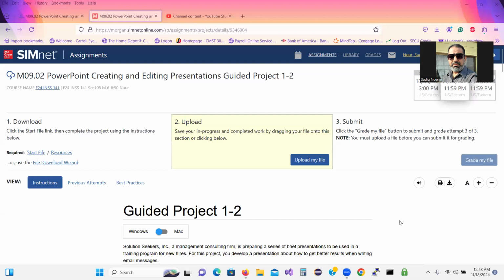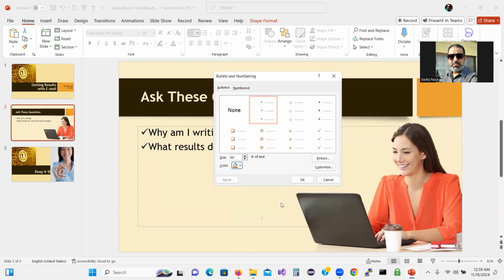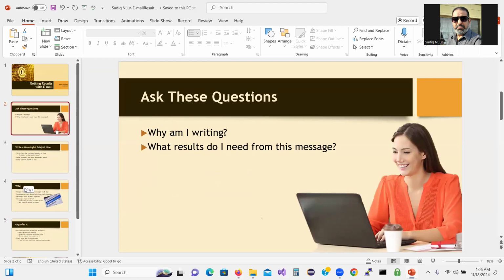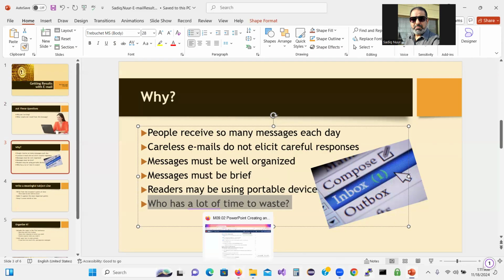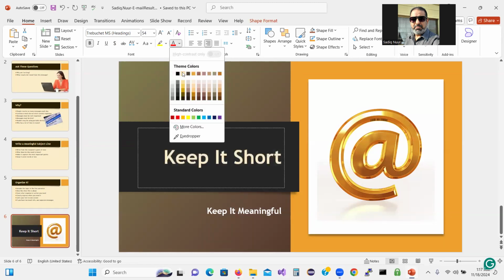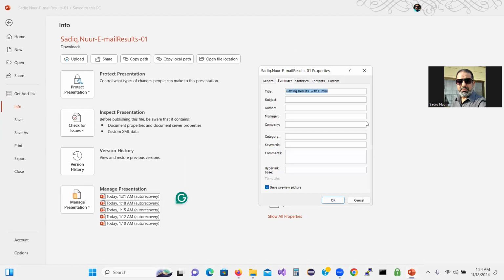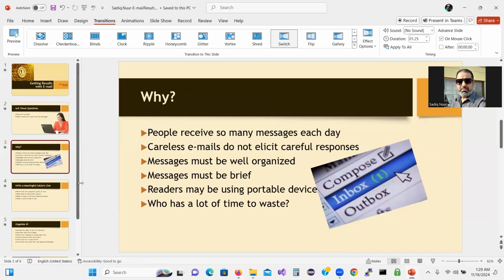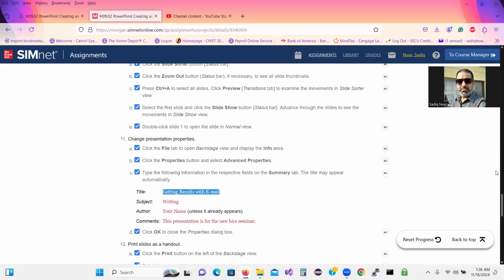SimNet Assignment: PowerPoint Creating and Editing Guided Project 1-2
This Video Demonstrates how to use PowerPoint to Create and Edit Microsoft PowerPoint Slides.